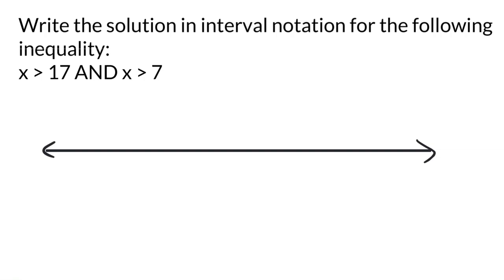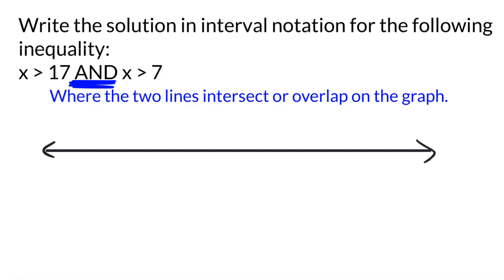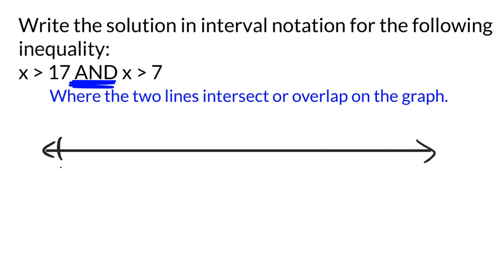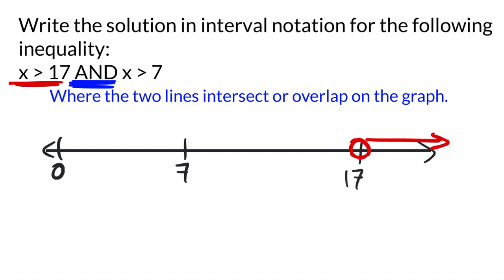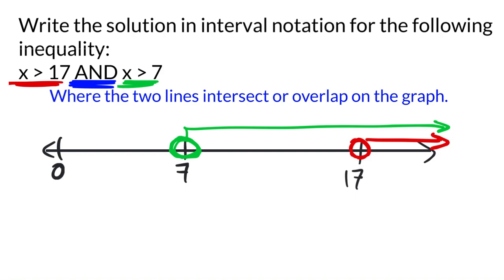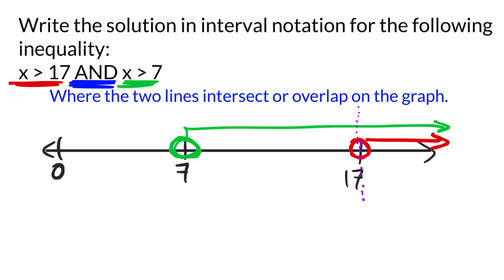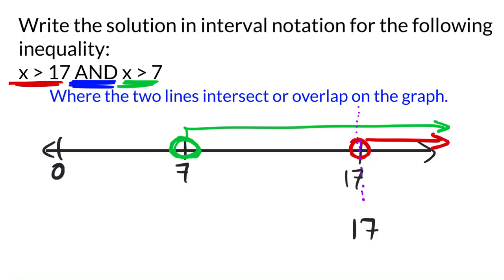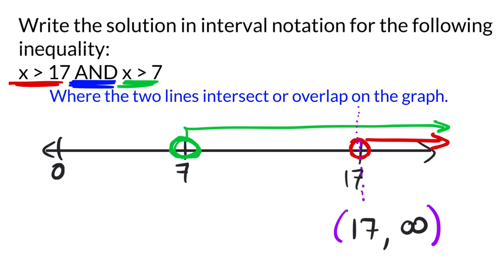Interval Notation for an AND Statement: Overlapping Lines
Write the solution in interval notation for the following inequality:
X is greater than 17 AND x is greater than 7